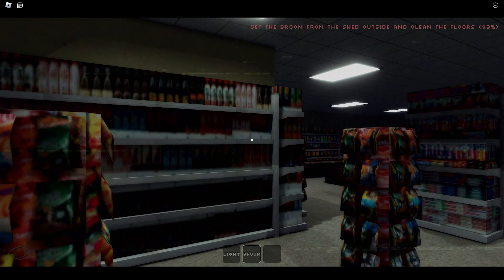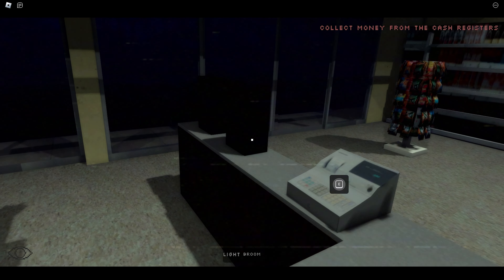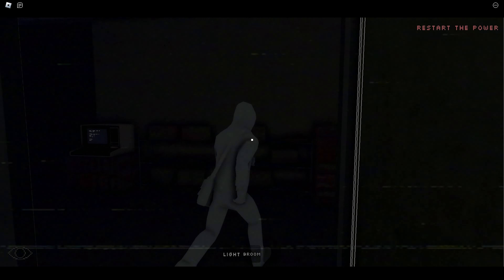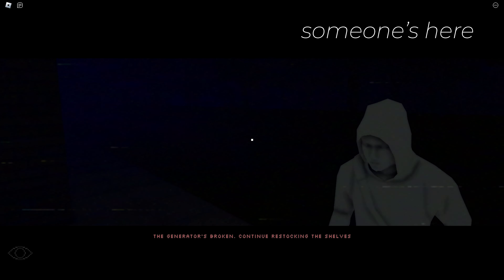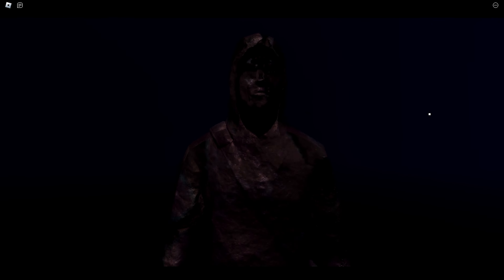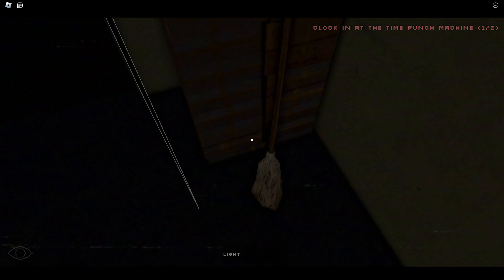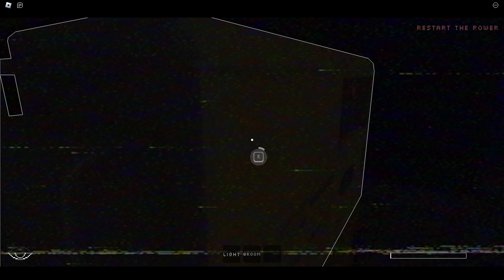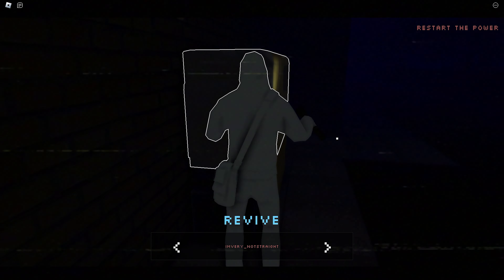Clock In (we gave up)